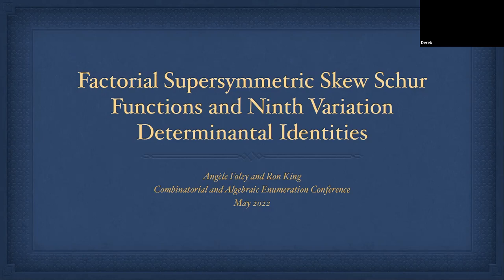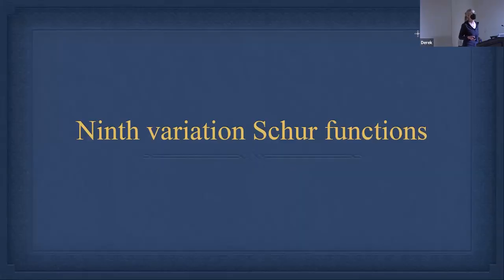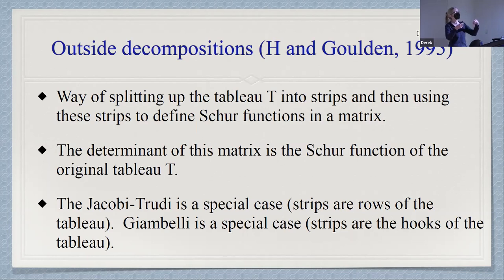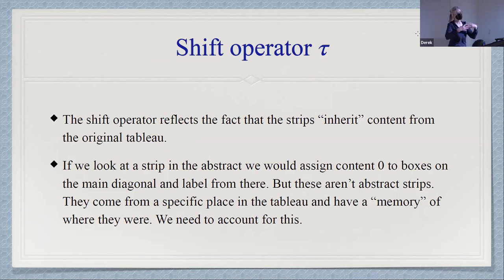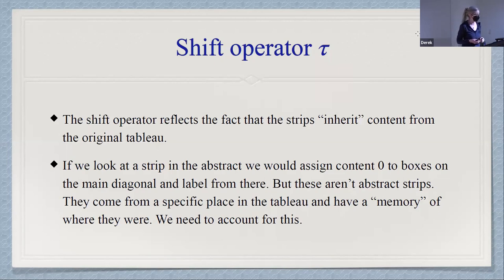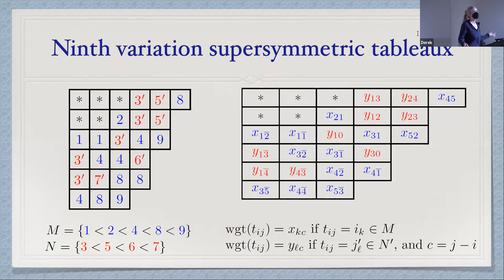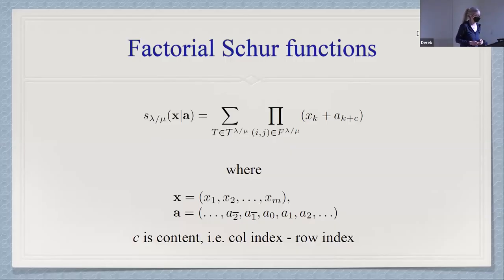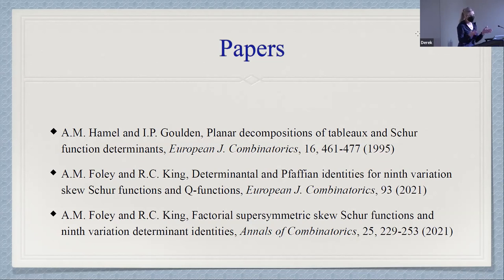25May2022 CAE Factorial Supersymmetric Skew Schur Functions and Ninth Variation _Angele Foley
Factorial Supersymmetric Skew Schur Functions and Ninth Variation Determinantal Identities
Presented at the Combinatorial and Algebraic Enumeration Conference on May 25, 2022 at the University of Waterloo.